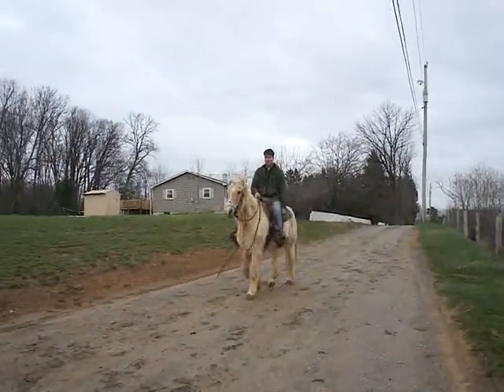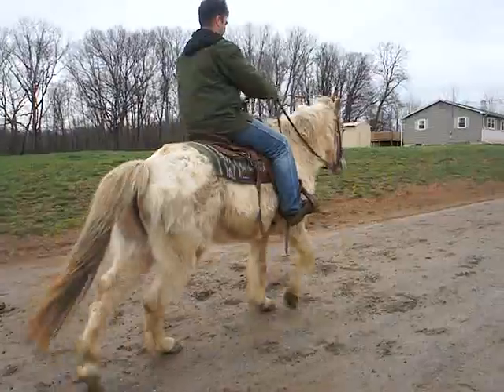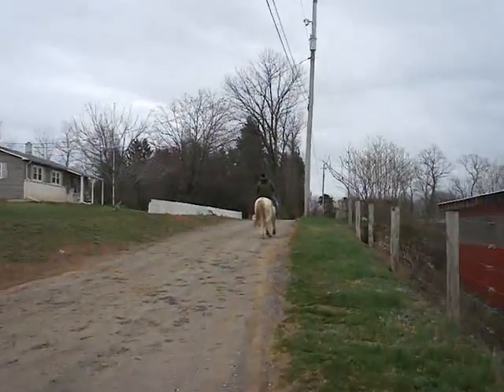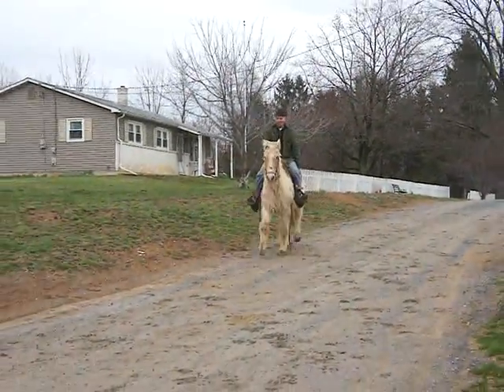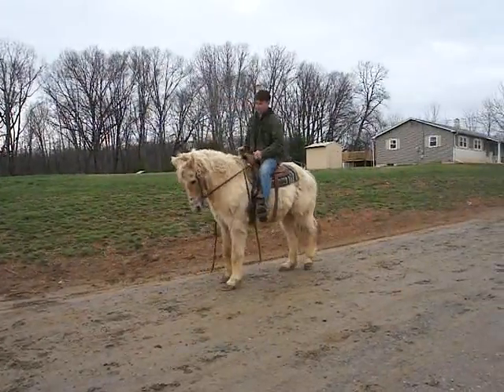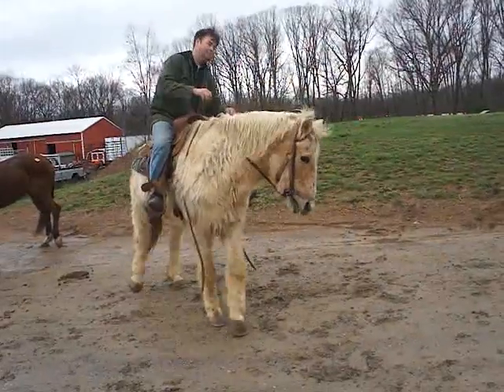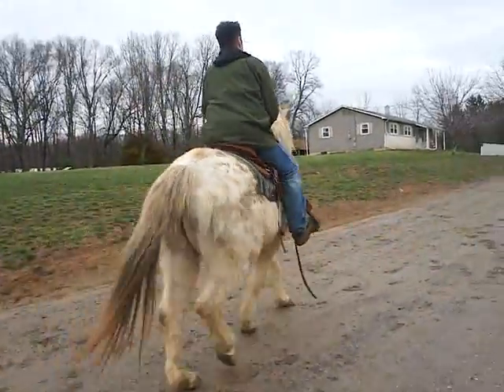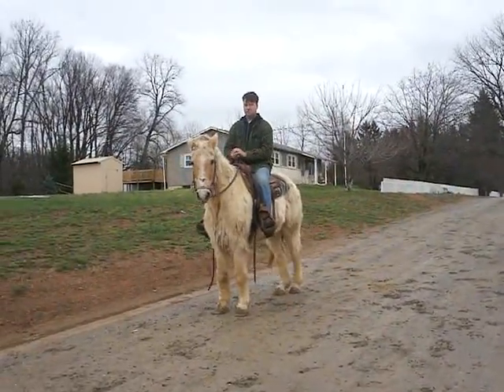4-12-05 Party Boy- Palomino gelding approx 15 hands and smooth mouth - western broke neck reins the girls spent lots of time shedding him out in cross ties he loved the attention and is shedding out really nice dark golden color under the winter hair.  Although he is a been there done that guy he isn't for kids unless lead line he didn't try to buck but didn't have a problem letting us know where he wanted to go - he listened to cues but wouldn't be suitable for a beginner.